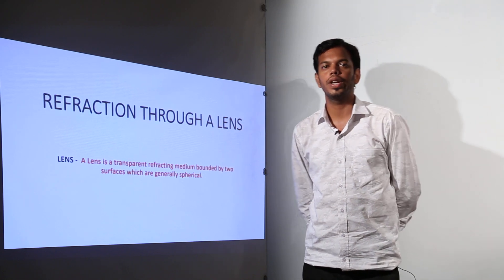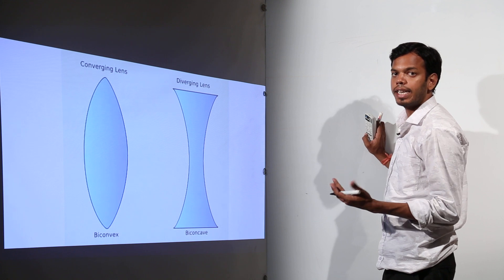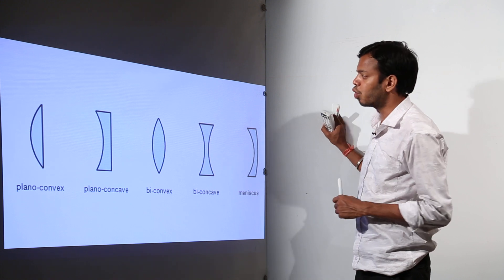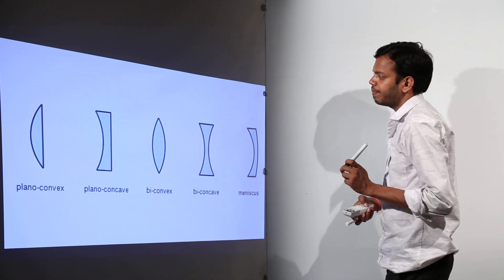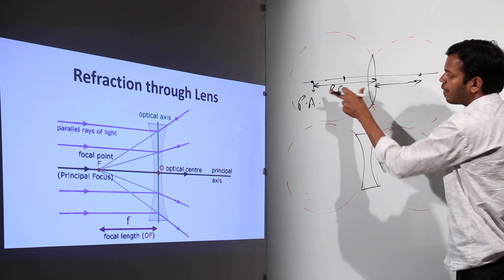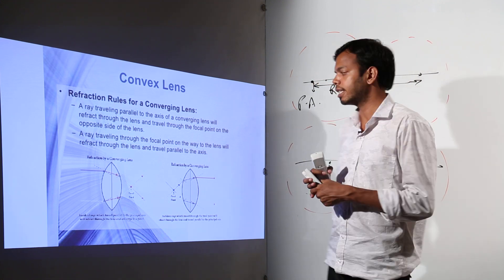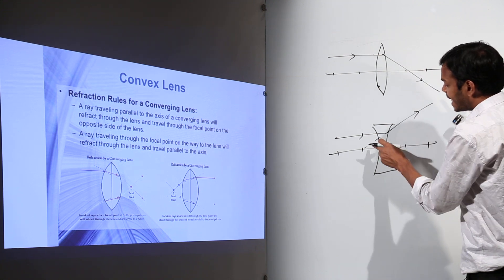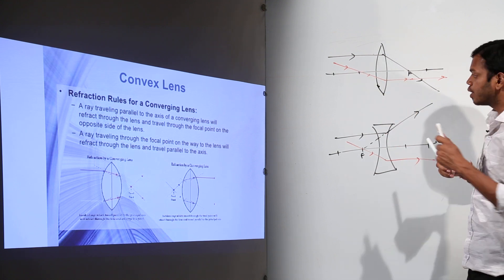Free Best Topic l Class 10th I Physics I ICSE I Chapter 5 I Refraction through a lens l L26